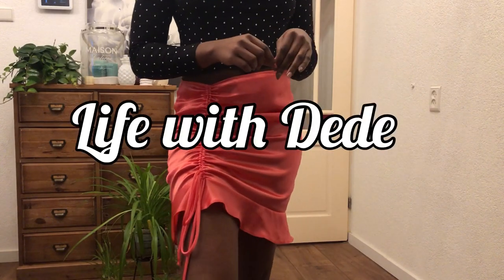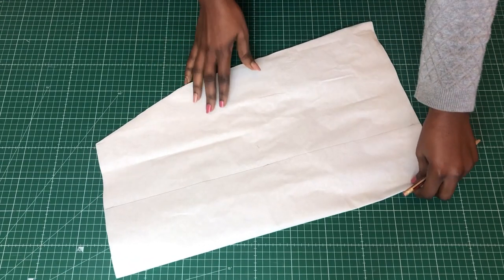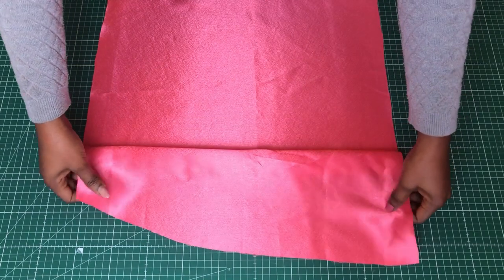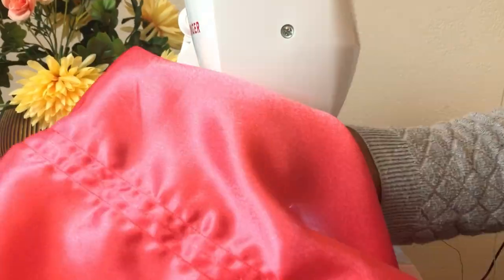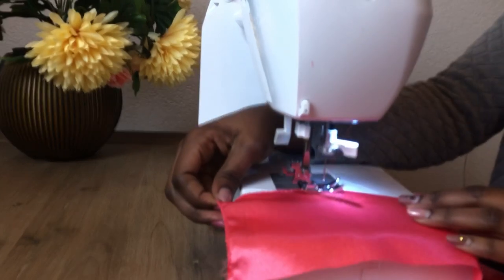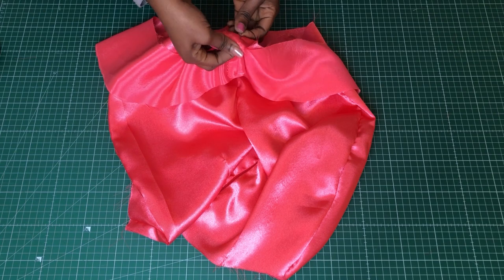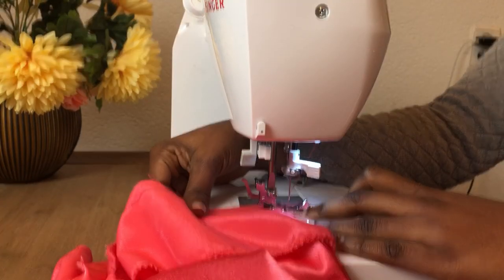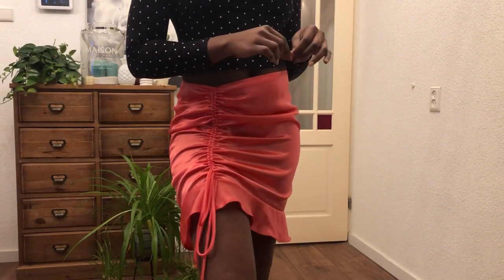How to make a ruched skirt | diy ruched skirt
How to make a ruched/drawstring skirt
Hi guys in this video you will learn how to make a ruched skirt. This skirt is very easy to make and I believe everyone can make it.

How to draft a basic skirt pattern

Songs

Musician: @iksonmusic